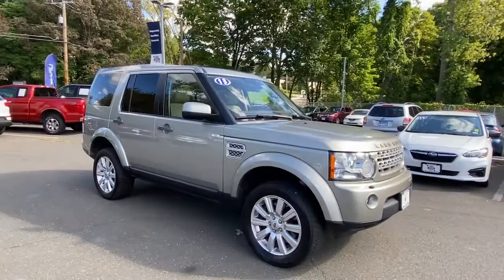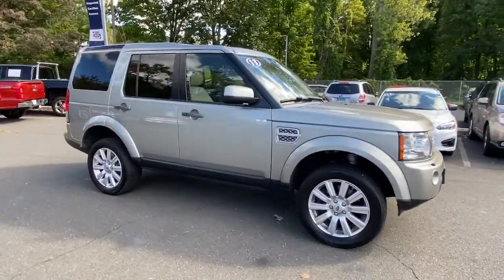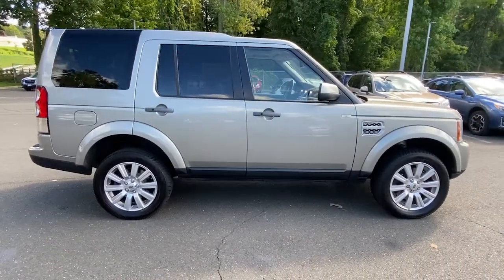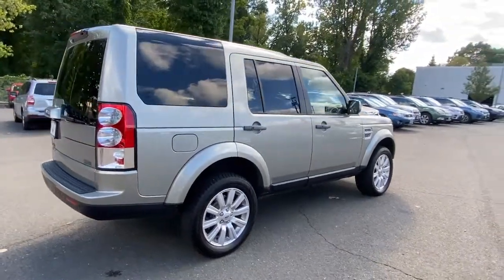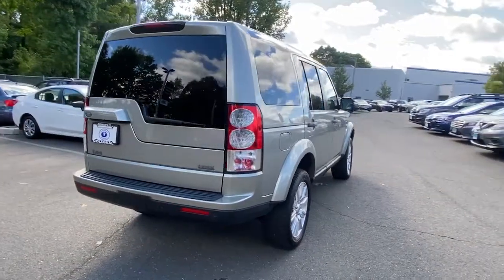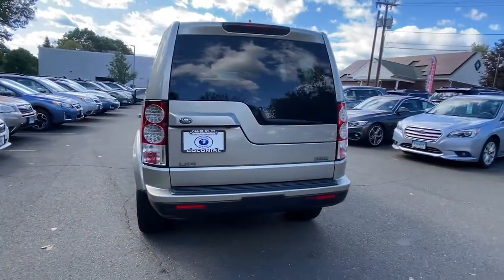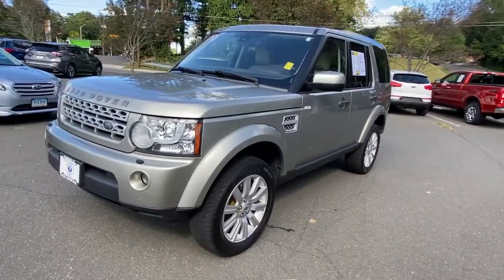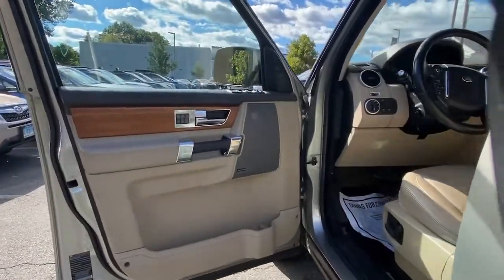2013 Land Rover LR4 Danbury, Brookfield, Ridgefield, New Milford, New Fairfield, CT 91787B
Ipanema Sand Used 2013 Land Rover LR4 available in Danbury, Connecticut at Colonial Subaru. Servicing the Brookfield, Ridgefield, New Milford, New Fairfield, CT area.
2013 Land Rover LR4 HSE LUX - Stock#: 91787B - VIN#: SALAK2D49DA682411

Colonial Subaru
89 Newtown Rd

Clean CARFAX. Ipanema Sand 2013 Land Rover LR4 HSE LUX 4WD 6-Speed ZF Automatic with CommandShift 5.0L V8 STUNNING CONDITION!./br/brRecent Arrival!/br/br/brOur customers tell us our Pre-Owned Vehicles are nicest, cleanest, best deals around! Stop in and see for yourself! Experience the Colonial Difference! You will be glad you did! Price excludes taxes, fees, and dealer conveyance fee of $499. See dealer for details./br/brReviews:/br  * If you want a vehicle that can seat up to seven and travel to the ends of the Earth, the 2013 Land Rover LR4 can give new meaning to family adventures. When not boulder hopping, the LR4 is also quite capable on the highway. Source: KBB.com/br  * Excellent off-road capability; beautiful interior; powerful V8. Source: Edmunds